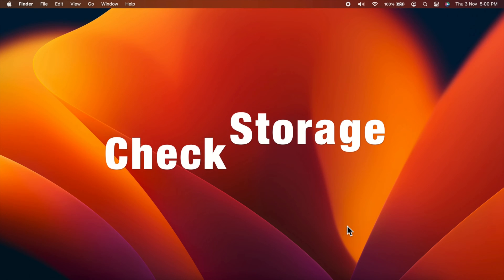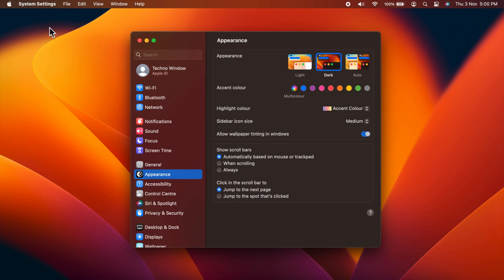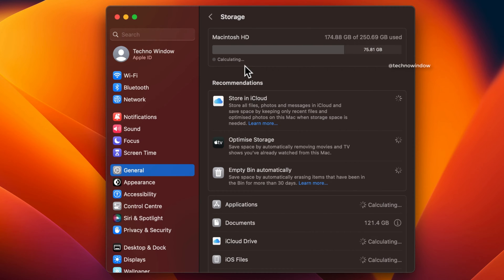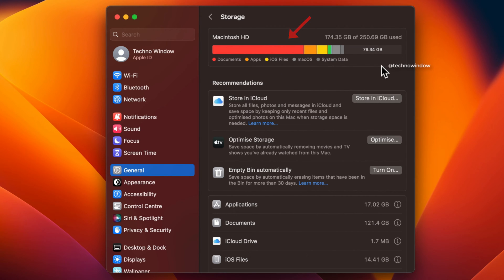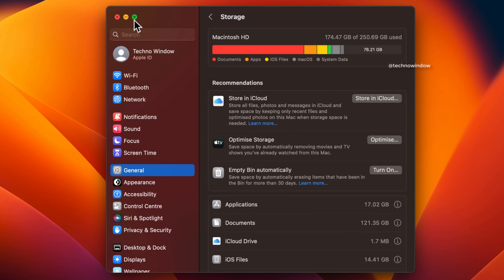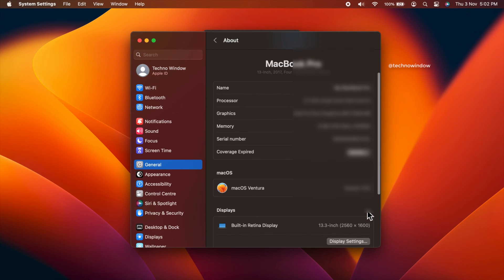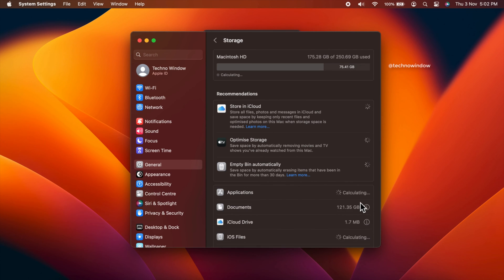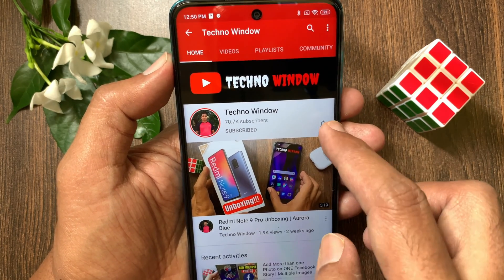How to Check your Storage Space on macOS Ventura